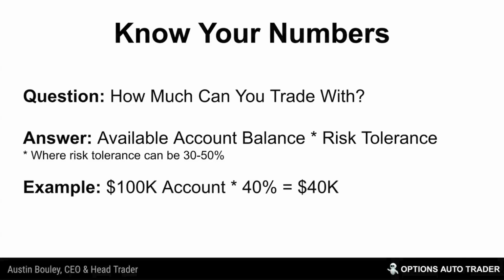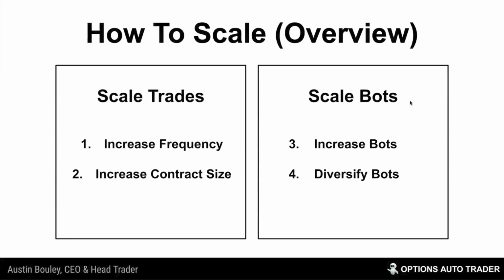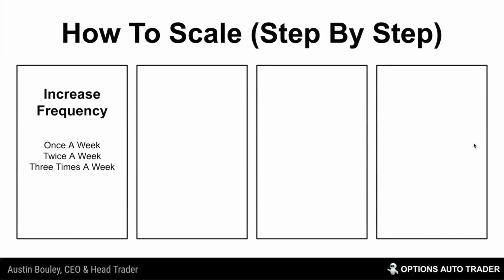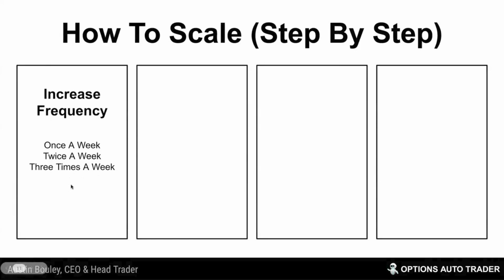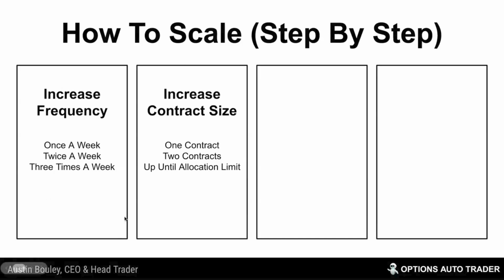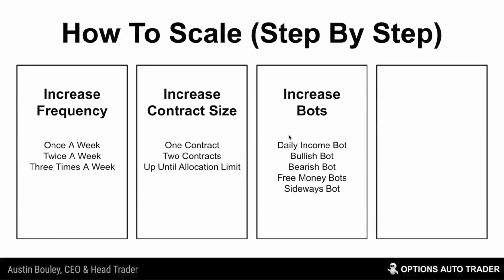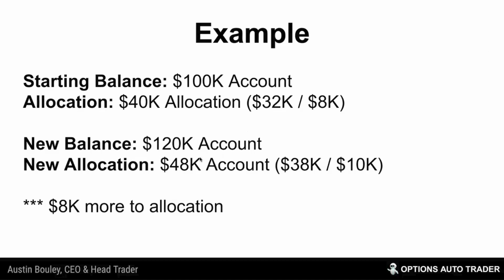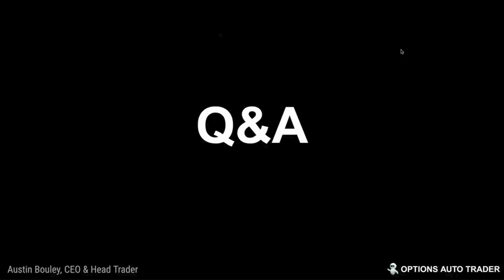How I Scale My Options Bots (4 Simple Steps)